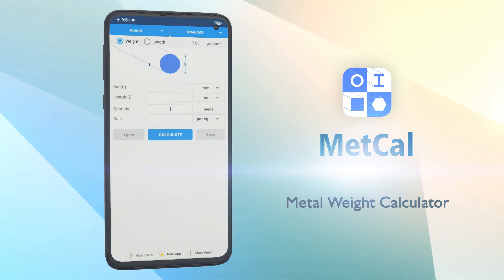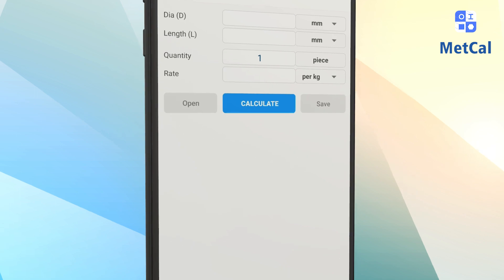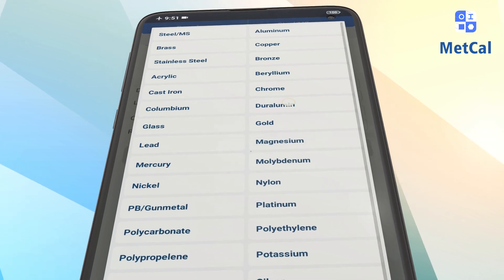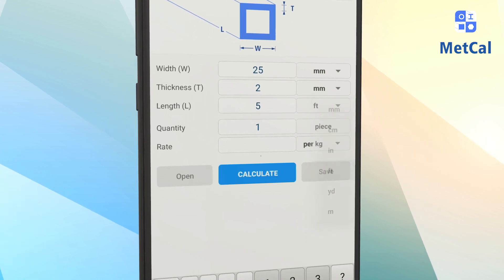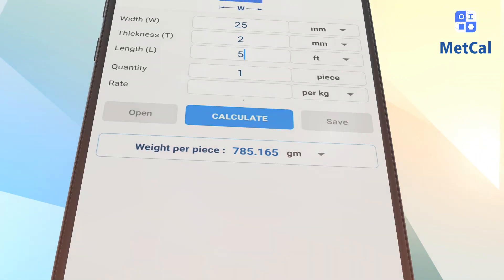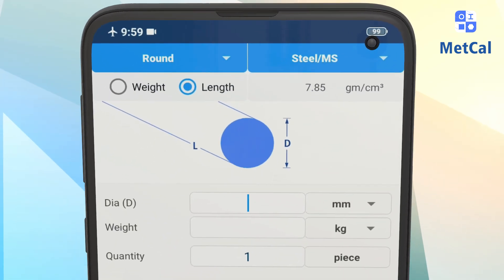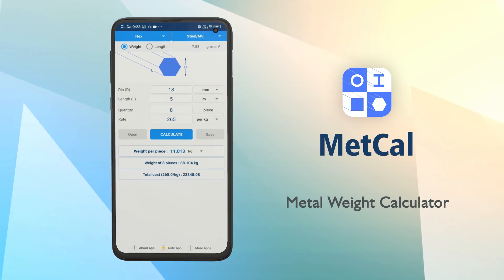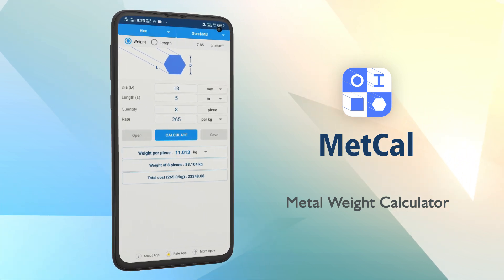Metal Weight Calculator -MetCal (Android App)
MetCal is a very quick and easy application for metal weight calculation.

Interactive and simple interface to get result quickly with many shapes and various metals.

Calculate weight by entering density of material (For the material which is not in the app list).

Calculate length by entering weight.

Save calculated result.

Metal calculator provides you weight results in four various units including Kilograms, Grams, Pounds & Ounce. (Kg. Gms. Lb. Oz.)